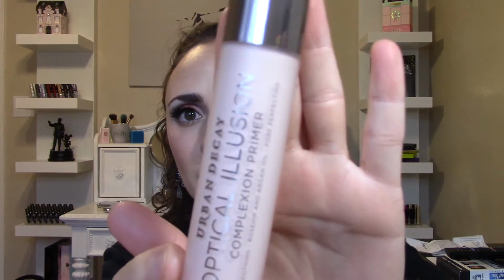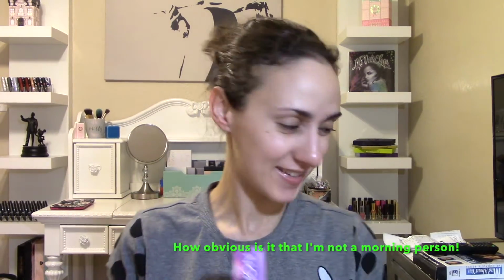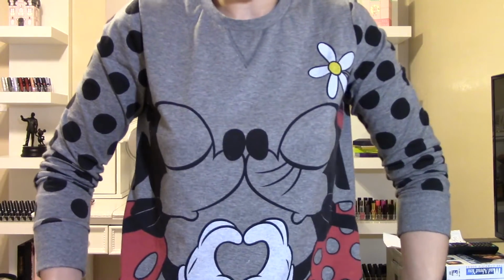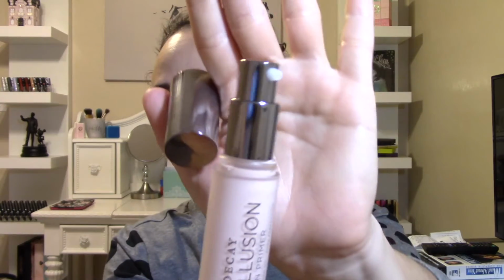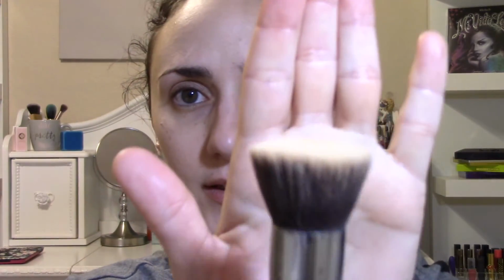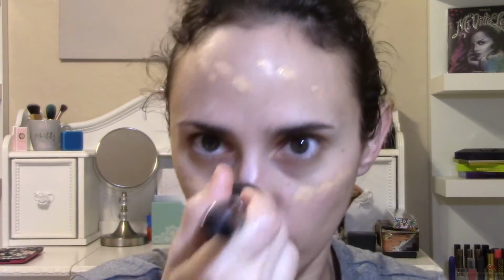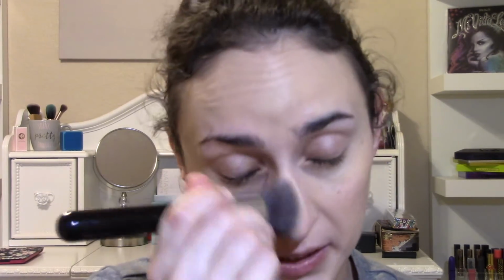TEST IT TUESDAY: URBAN DECAY OPTICAL ILLUSION COMPLEXION PRIMER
It's time for another Test It Tuesday! This video features one of the new face primers released by Urban Decay. I bought it not having high hopes. but was so pleasantly surprised!!
I hope this video is informative and helpful if you are indecisive about purchasing.

Makeup used in this video:
Face:
Josie Maran Vibrancy Foundation
Eyes:
Kat Von D 'Pastel Goth' Eyeshadow Palette'
Lips:
Stila Liquid Lipstick- 'Patina'